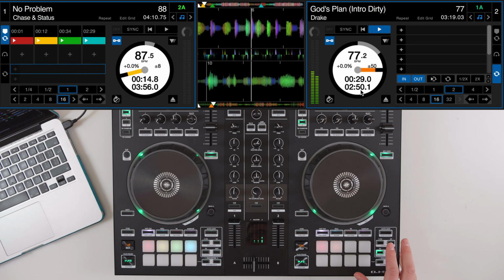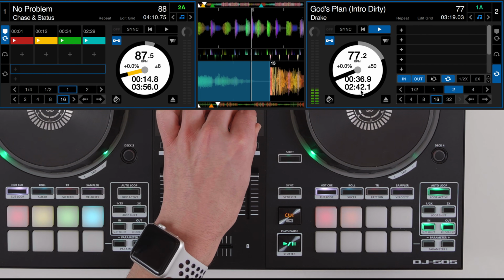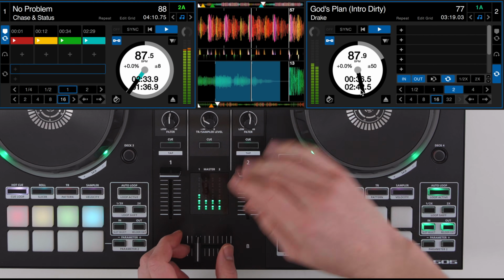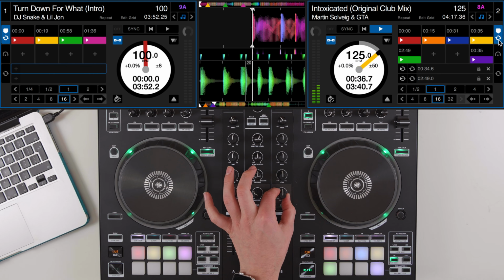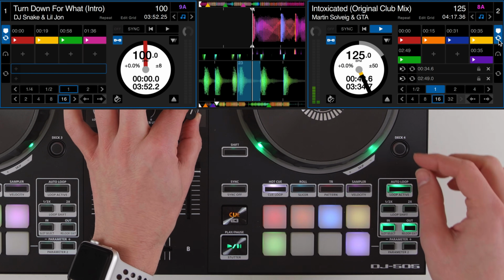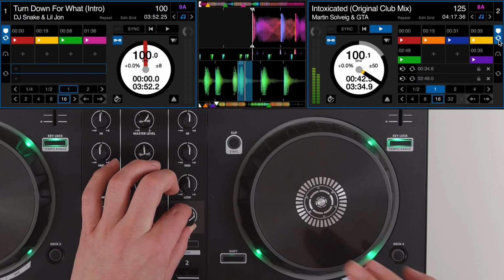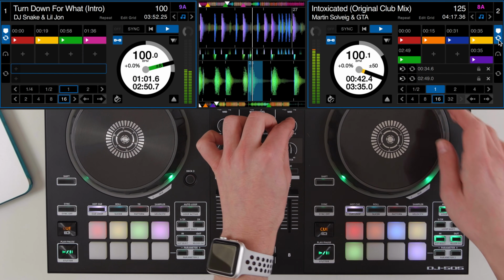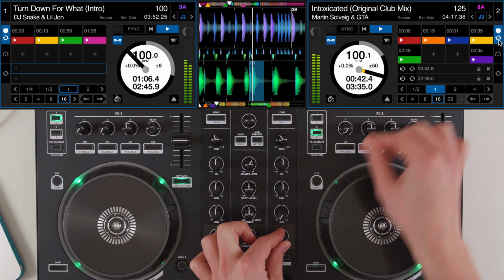How To Mix Between Different Genres (Manual Loop Method) - Serato DJ Pro Tricks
Here is just one way to use Serato DJ Pro to transition between different BPM values and different genres. It's a pretty unorthodox way to do this but it works on some tracks.